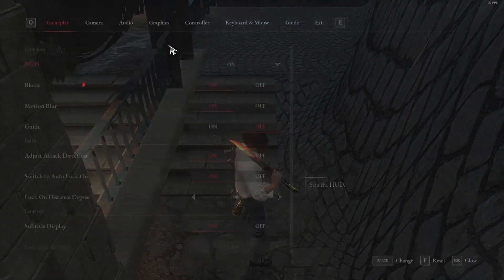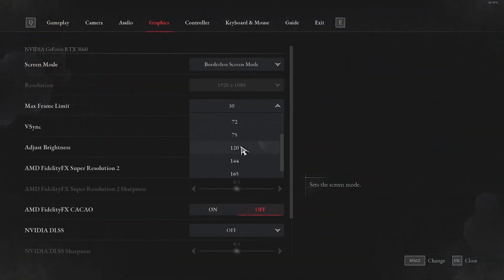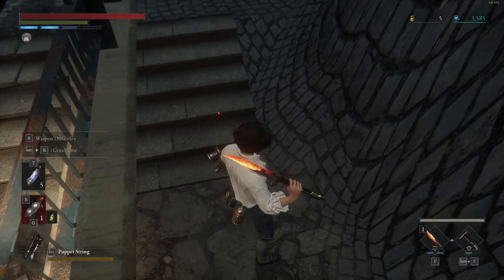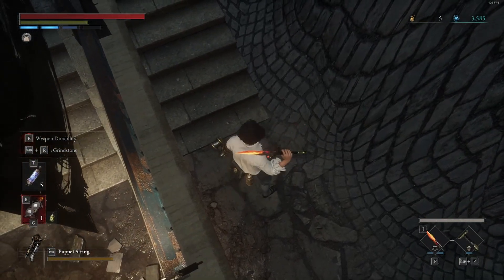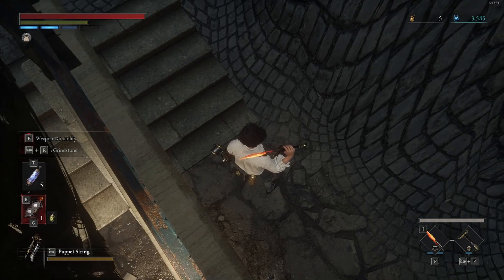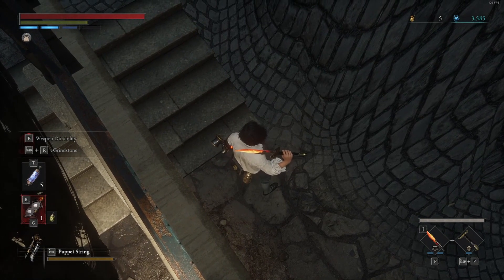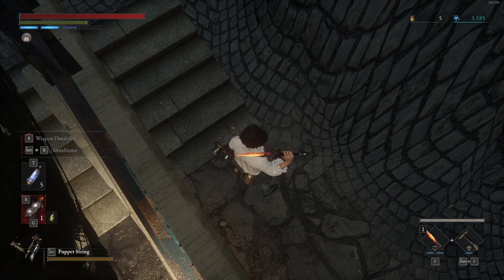Lies of P - White Lady Skip *PATCH 1.2*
In this video I am showing a skip that skips the white Lady Boss fight.